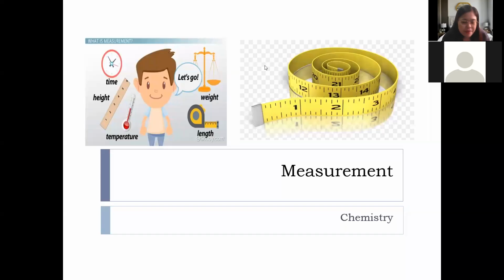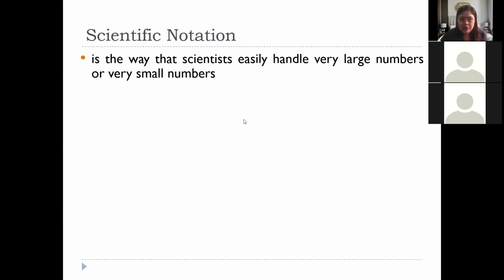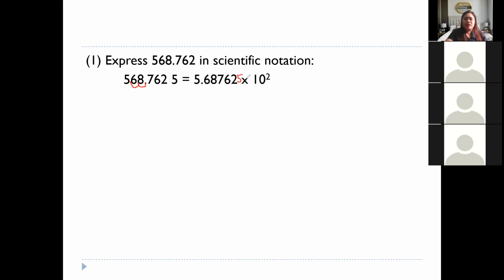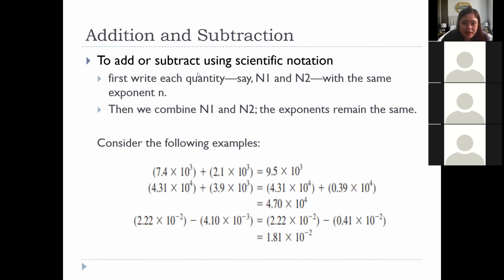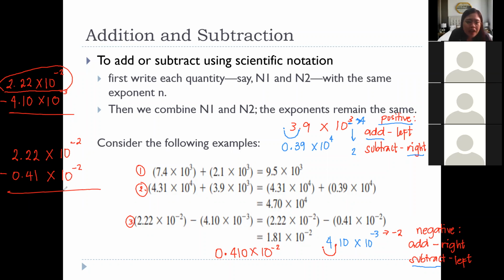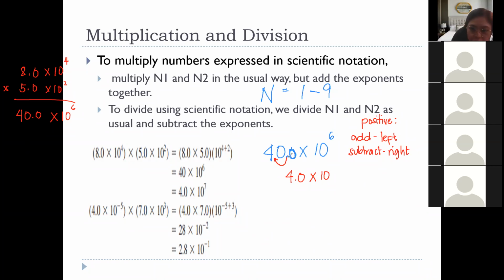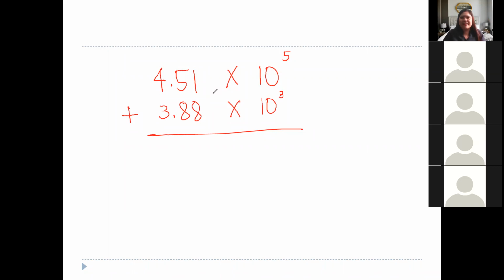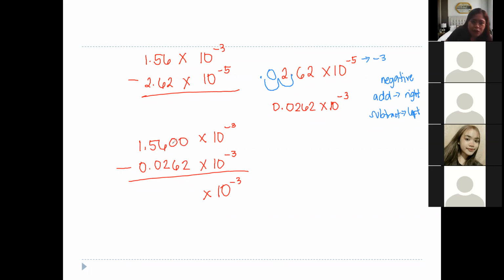Chem101 | Chapter 2.1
BSMT 1C
Measurements